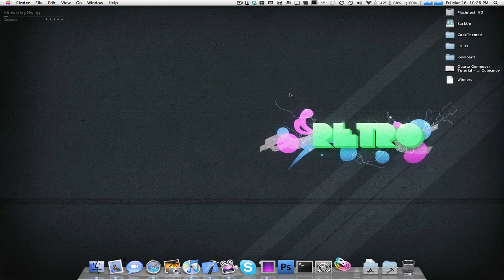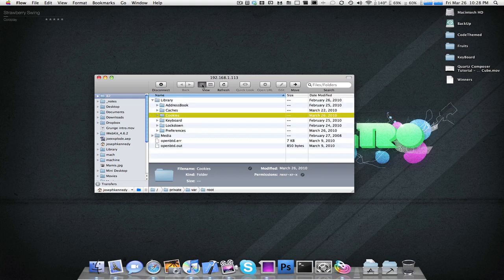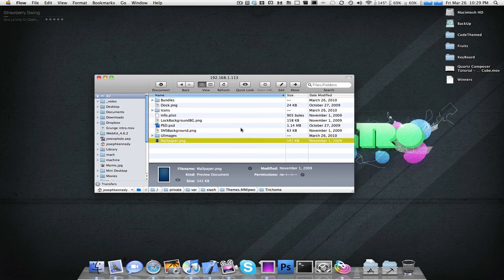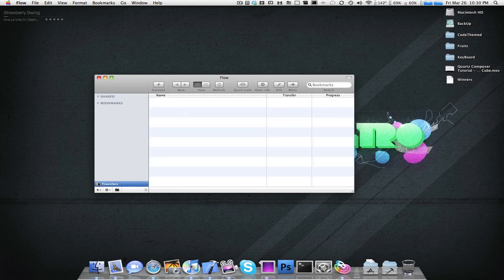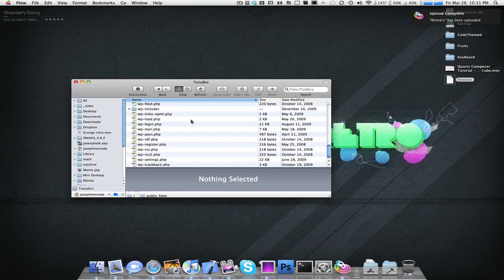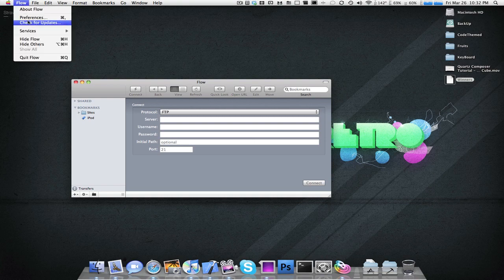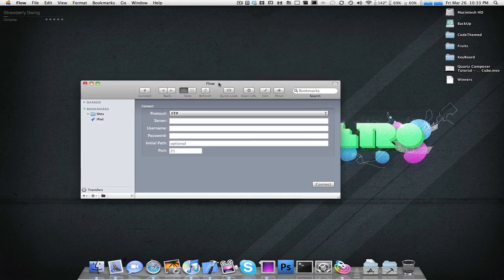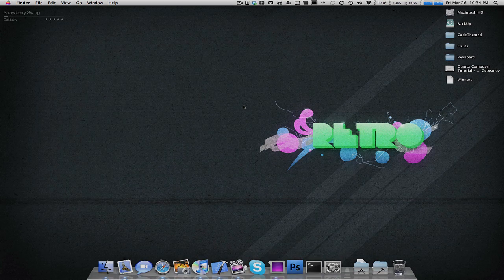Flow for mac - The best FTP client + Giveaway